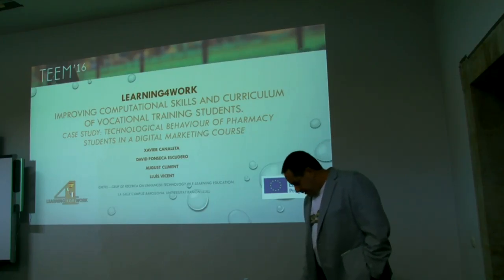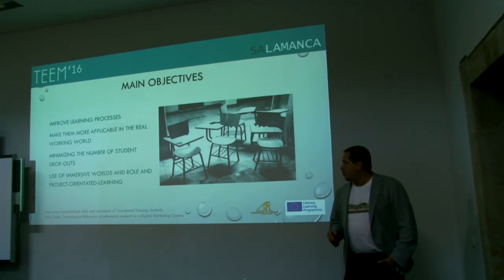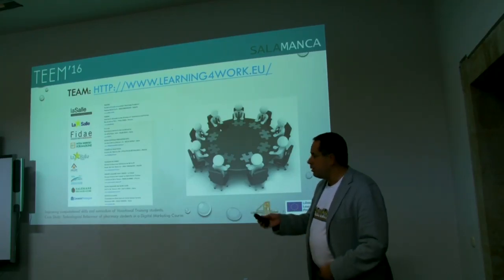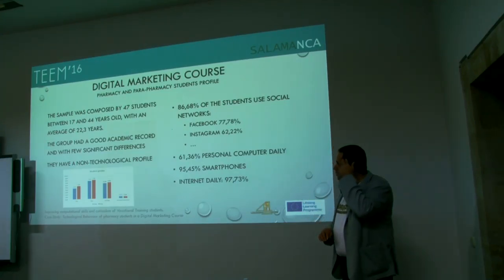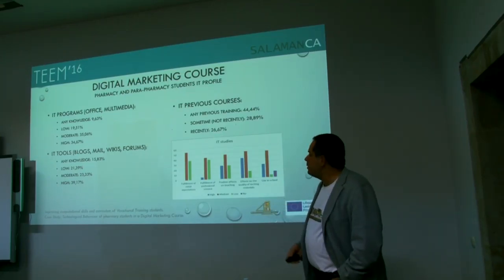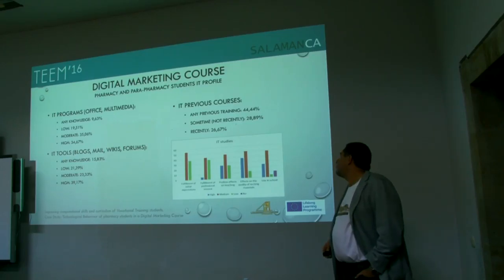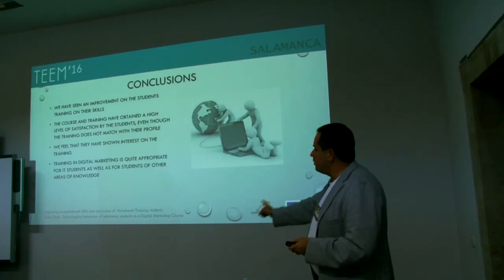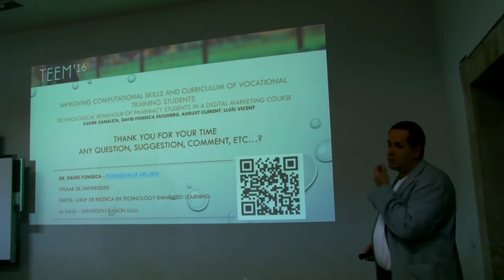Improving computational skills and curriculum of Vocational Training students. Case Study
Improving computational skills and curriculum of Vocational Training students. Case Study: Technological Behaviour of pharmacy students in a Digital Marketing Course

Authors: Xavier Canaleta; David Fonseca; August Climent; Lluís Vicent